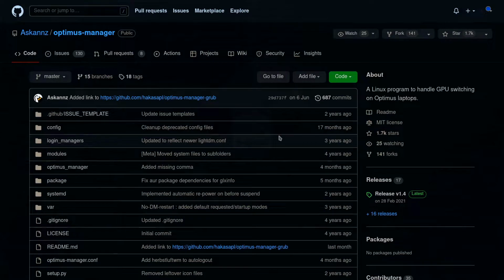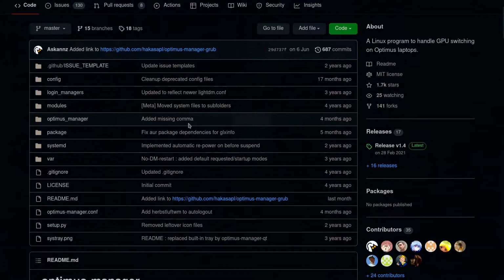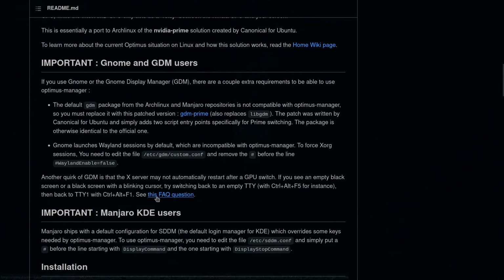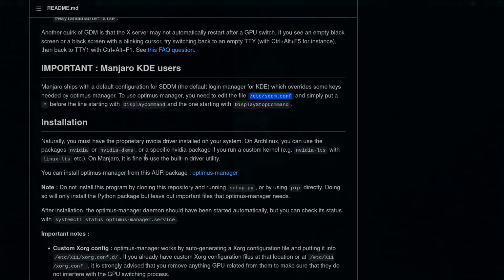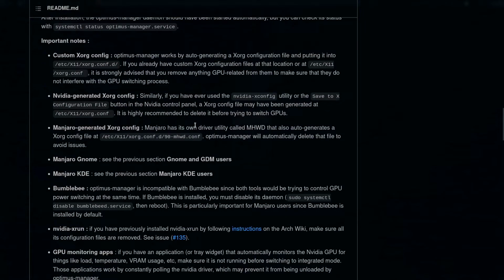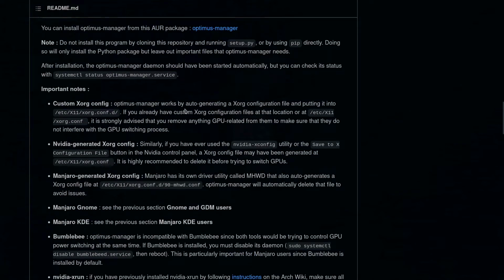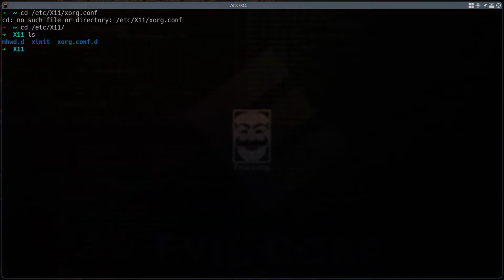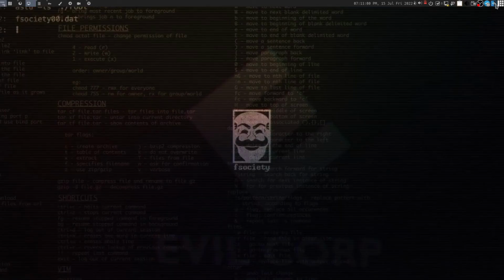Nvidia AMD/Intel Hybrid graphics card driver installation linux. Resolving dual monitor issue linux.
This video will explain how to properly install nvidia driver for laptops with hybrid graphics card on Linux (Manjaro Linux).
Also explain the dual monitor issues related with the incorrect driver configuration.